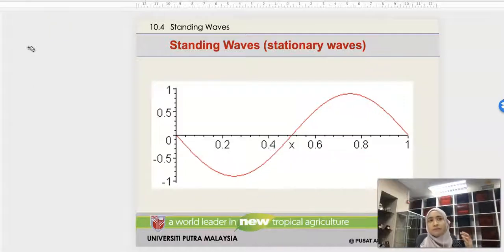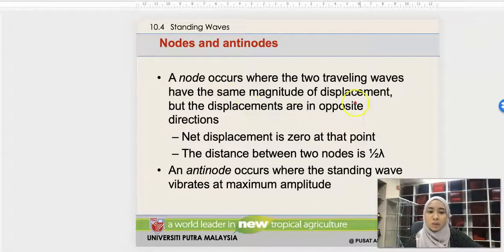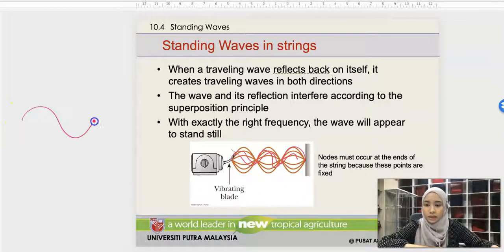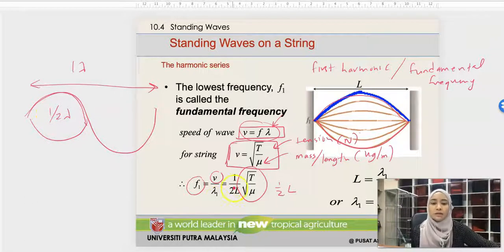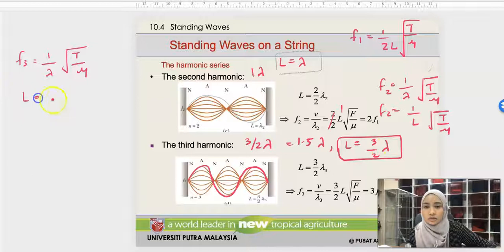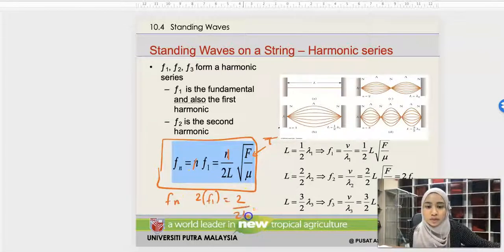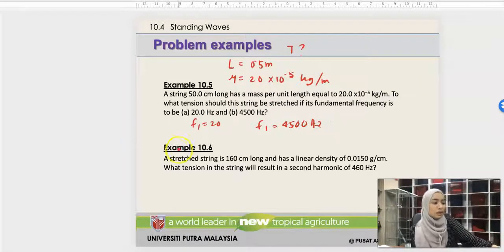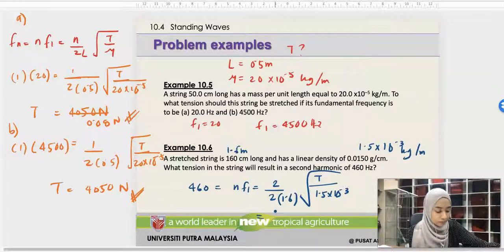Week 16: Chapter 10 Part 3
Video 4: Standing wave, Sound waves in strings, harmonic series